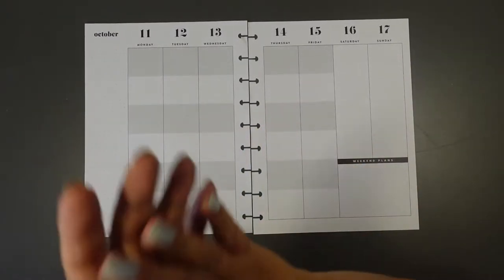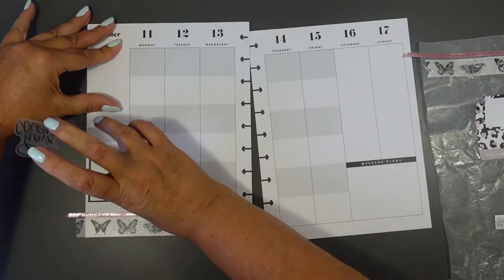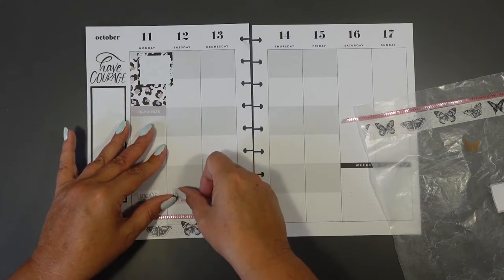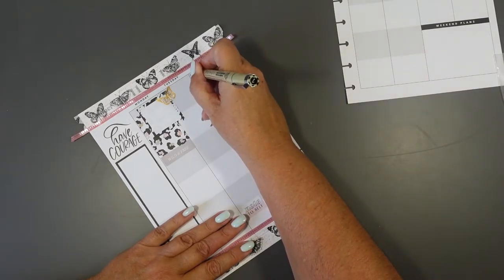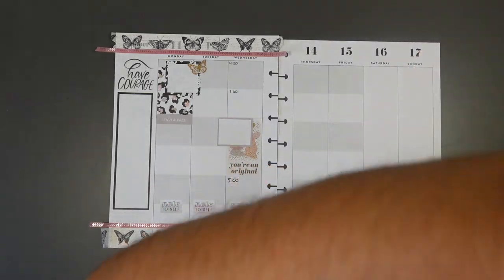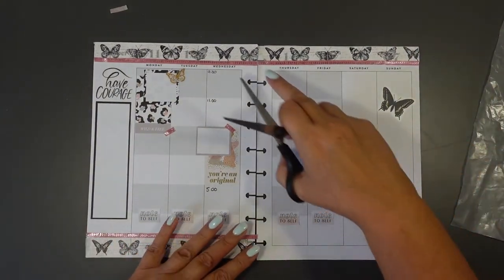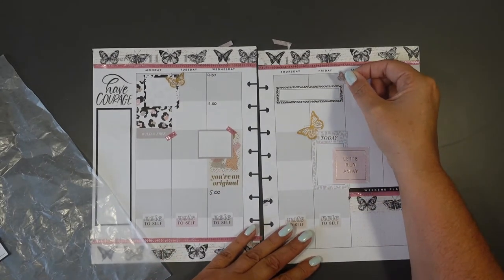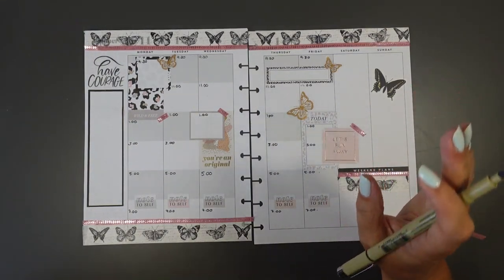PLAN WITH ME Color block Happy Planner layout | beginners TIPS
Plan with me for beginner tips and ideas in your color block happy planner.
This is a planning channel to inspire your creativity.  I like to mix old and new styles and come up with different types of spreads with happy planner stickers and other resources. I use planning in my happy planners to help me in scripting and scheduling my other adoption channel on youtube, focus on wellness as a chronic pain sufferer, keep inspired in my faith, and have a creative catchall planner which is normally my BIG planner. Planning has been the real pick-up when I'm down and allows my creative side to really flourish. So let's get planning!

My favorite tools for planning
This is the crafter's companion sticky tape
Papermate flares colored (medium)
Tombow Fudenosuke (soft and hard tips 2 pack)

This is the Alice and wonderland scrapbook

My room set up
Ikea soft office chair
Storage Trolley
wooden wall baton
IKEA peg board
IKEA pegs for board
IKEA pegboard tray
Camera Sony ZV1
Camera mount and arm

IKEA (main furniture)
EKET grey wall cube shelf (35 x25 x35)
EKET suspension brackets needed for cube
BERGSHULT dark grey long shelf (80 x 20)
GRAHHULT bracket (needed for the shelf)
ALEX tall 9 drawer unit grey/turquoise (36 x 116)
LAGKAPEN desktop grey (200 x 6)
ADILS leg (supports the desk centre)
ALEX drawers units x 2 white ( to complete the desk)( 36 x 70)
BILLY tall narrow white shelving units